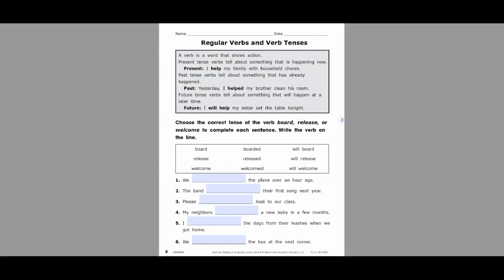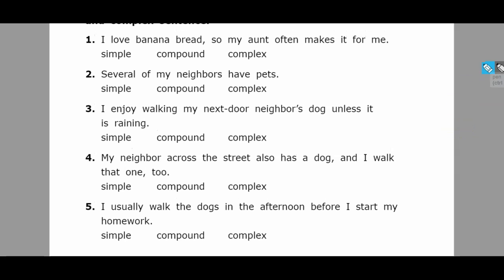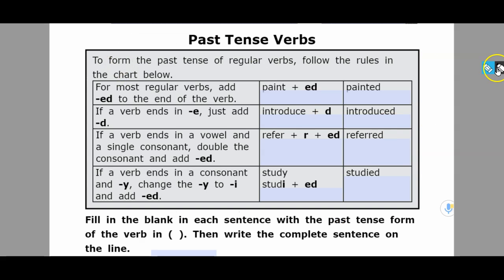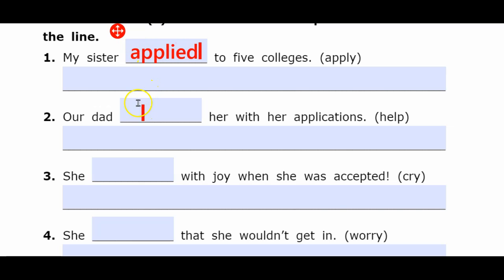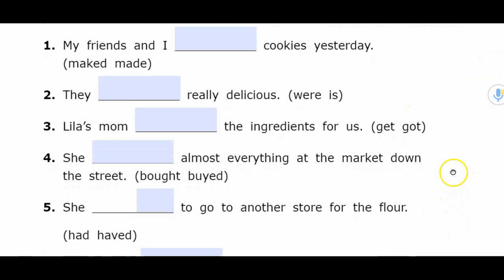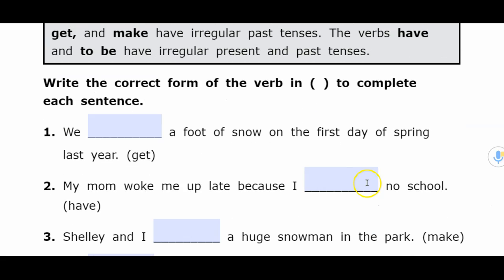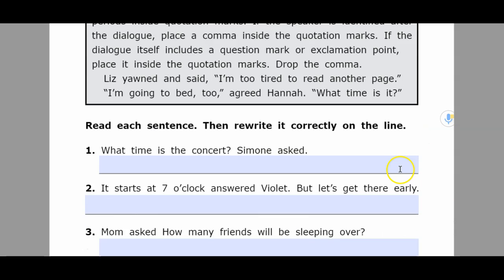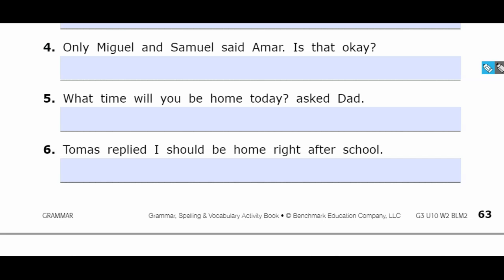Day 4 (4/28) - Grammar Blue Book and Idioms